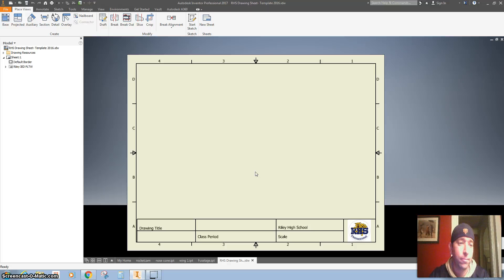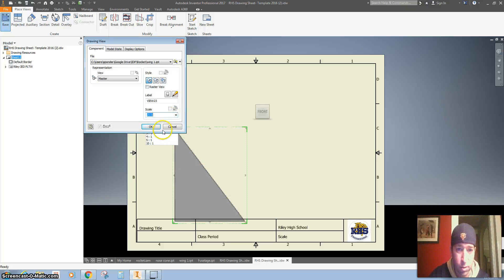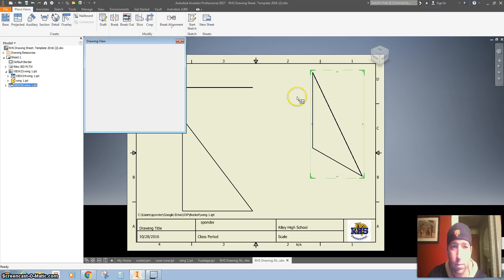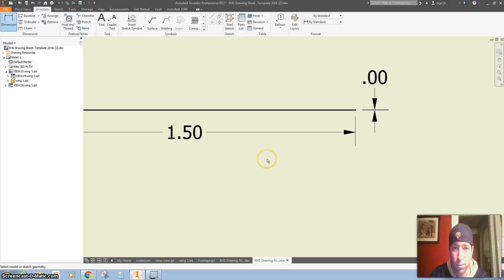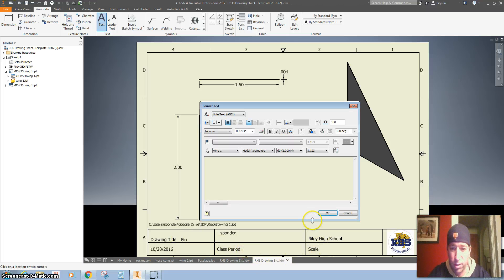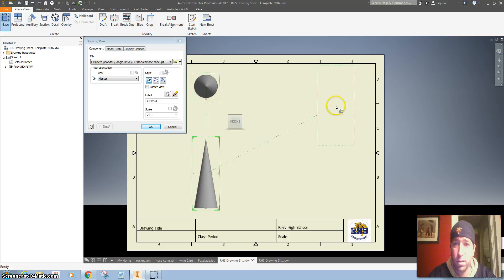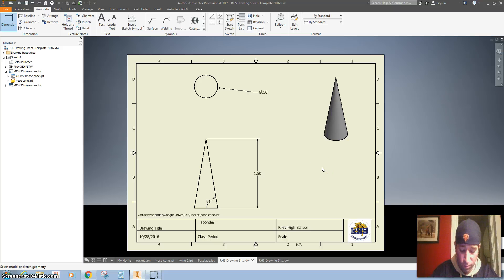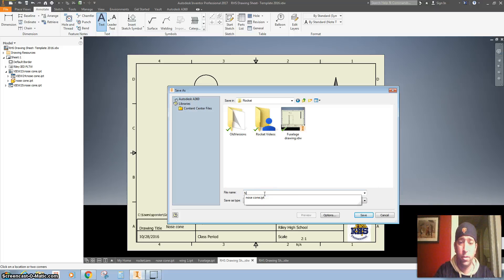Drawing Rocket Fin and Nose Cone on Inventor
This video will show you how to make a multiview drawing for a rocket fins and nose cone. We are making paper rockets in my class. We are launching the rockets after designing. The goal for the rockets is to fly the farthest and longest flight time.